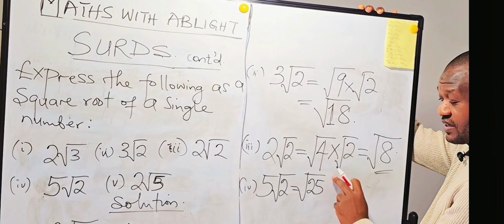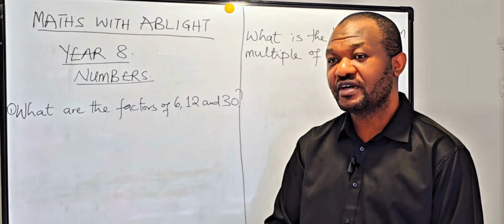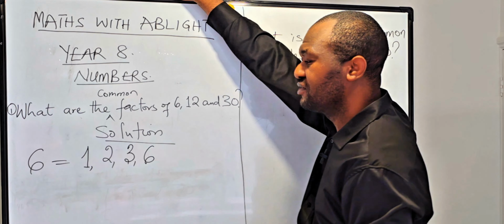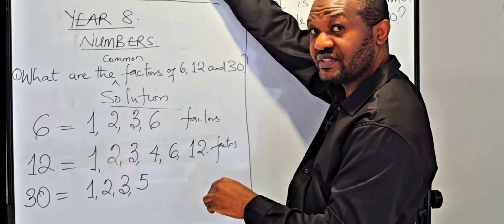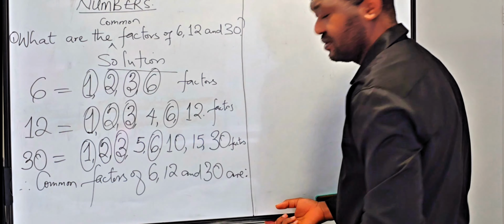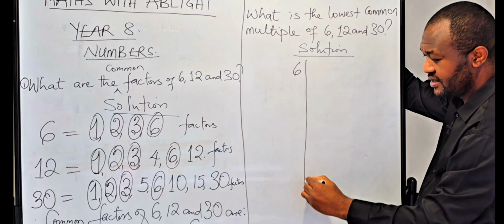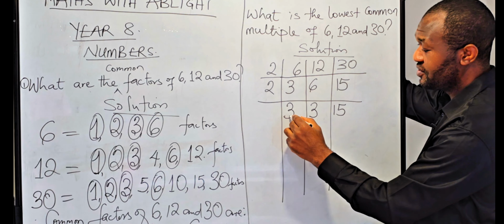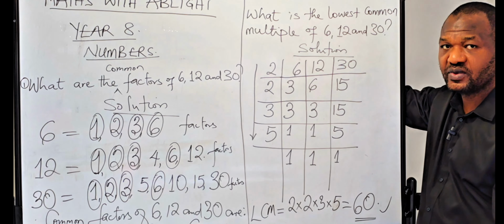Maths With Ablight Year 8, Numbers